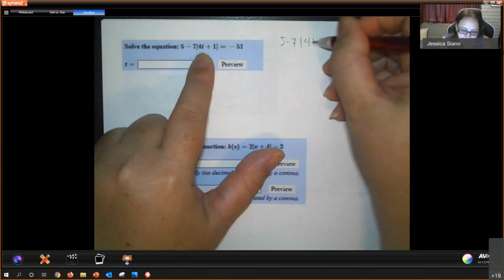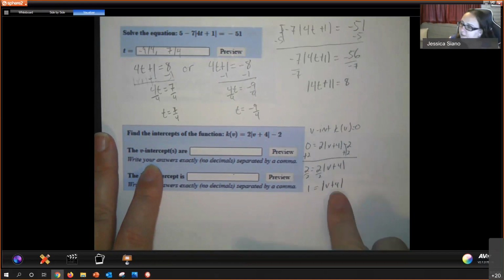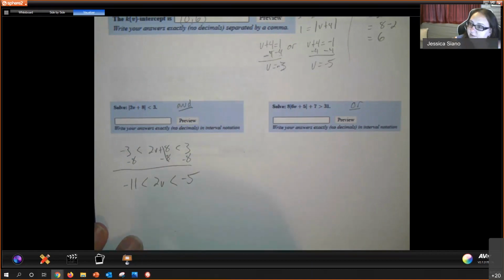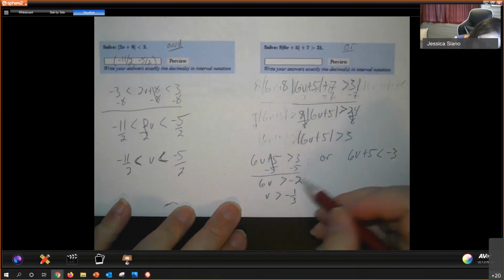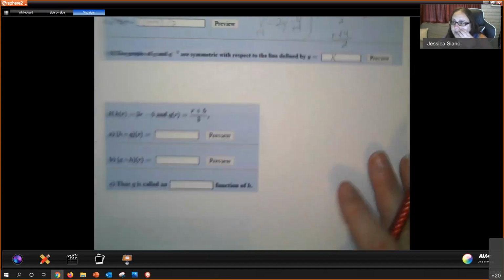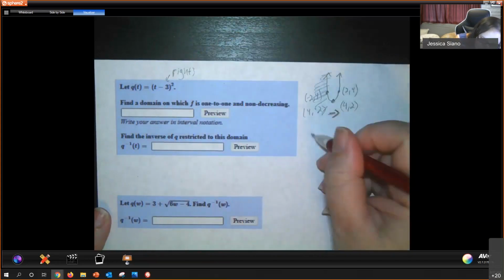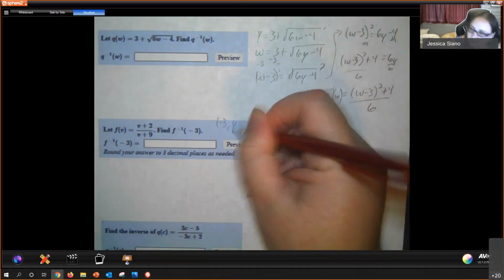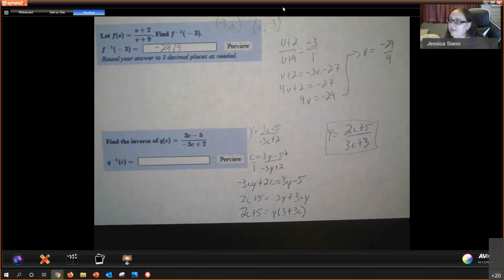1.6-7 In Class Examples